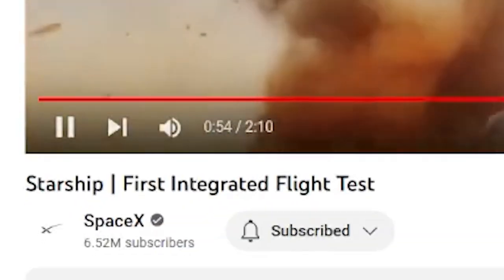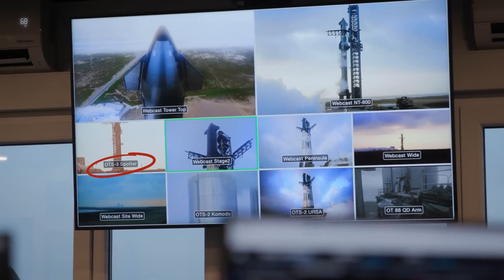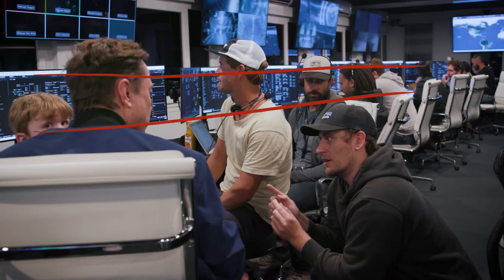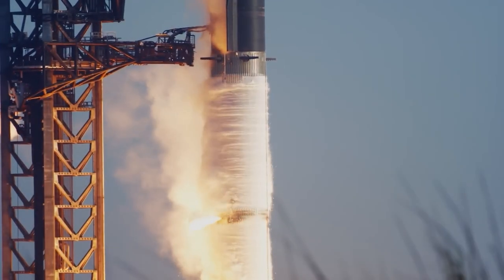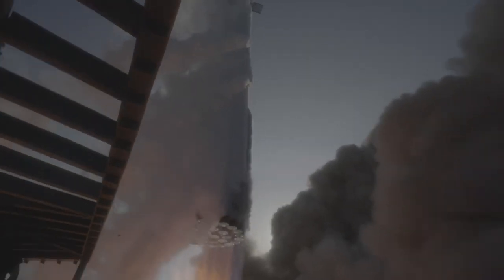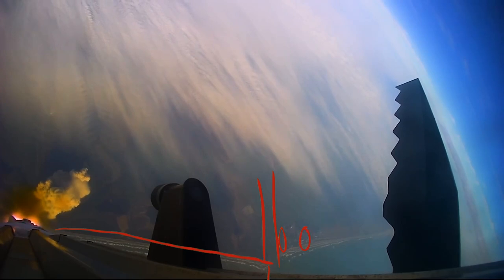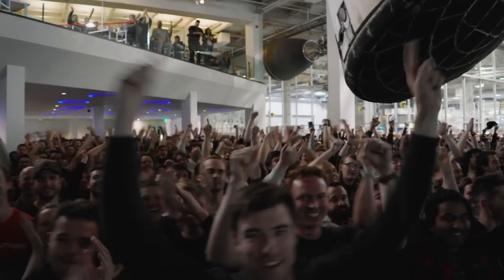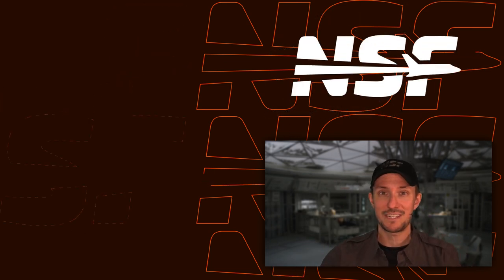Secrets Revealed in SpaceX Starship Launch Video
You may have seen the launch of Starship and Super Heavy, but did you notice all the OTHER things revealed by SpaceX's Integrated Flight Test highlight reel? NSF's John "Das" Galloway explores the video in detail... and bets... even if you know everything about Starship... there are probably things you missed in the latest official video.

🤵 Hosted and Produced by by John Galloway (@kspaceacademy)
🎥 Video from Starbase Live and SpaceX.
✂️ Edited by Thomas Hayden.

🔍 Original content copyright NSF. Not to be used elsewhere without explicit permission.